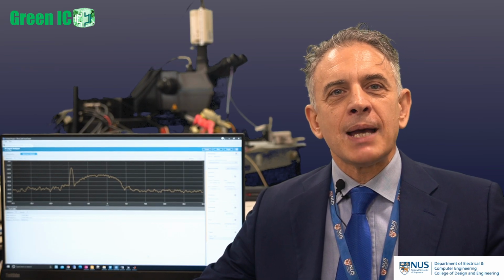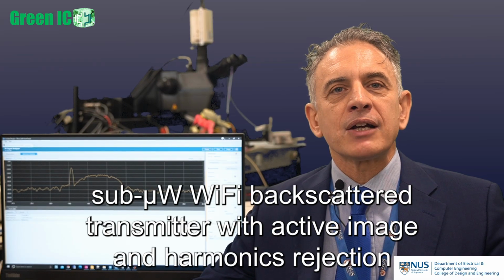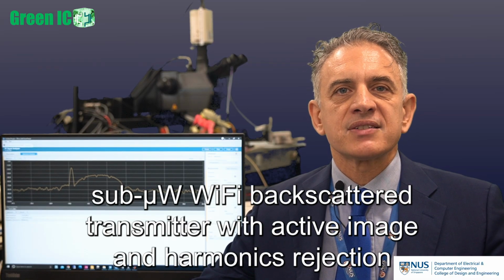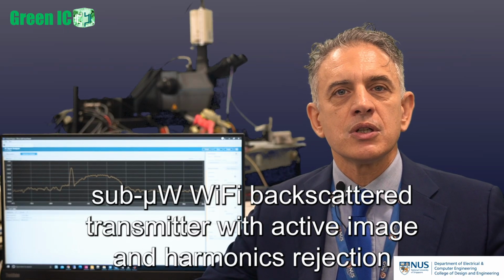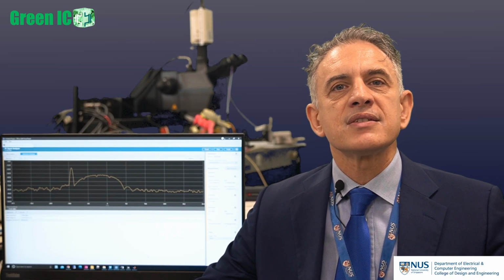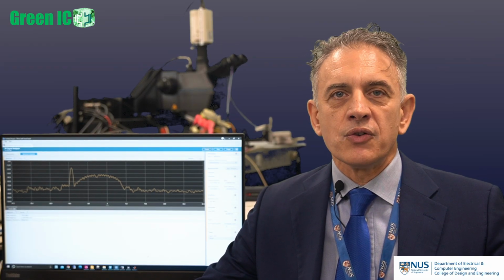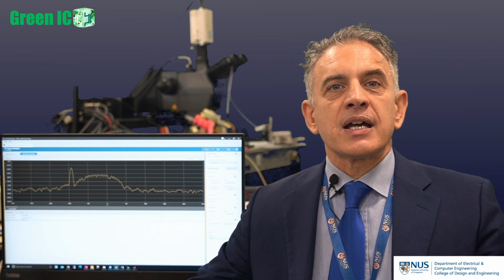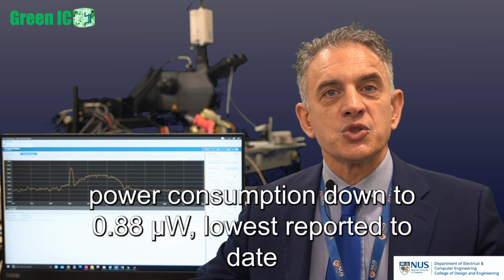Fully On-Chip Backscattered WiFi Transmitter with Active Harmonics & Image Rejection at sub-µW power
In this work, a sub-µW fully-integrated 802.11b WiFi backscattered transmitter with active rejection of both image and harmonics is introduced for densely-connected environments. Rejection without IF frequency over-clocking is achieved by suppressing the image and smoothing reflection coefficient transitions via complex filtering.

Power-hungry digital filtering is replaced by time-domain filtering, where progressive (complex) reflection coefficient levels are sequentially enabled by a programmable impedance bank and an accurate delay line. Temperature (and process) variations are compensated via temperature event-driven self-referenced calibration. A 22nm FD-SOI testchip shows 30-dB IRR with a 12-dB improvement over prior art, and 36-dB HRR at 0.88 µW.

Tested in a real wireless environment, this spur reduction allows an independent RX-TX pair to withstand (same BER) even under up to 23-dB backscattered power increase over a baseline lacking active rejection. As further benefit, the allowed power increase extends the backscattered transmitter range by 56X (7X) when compared to a baseline with no spectrum control (quadrature modulation and doubled IF frequency).

The proposed backscattered transmitter has the best IRR compared to prior art in WiFi backscattering with an improvement over the prior best by 12 dB. Interestingly, the introduction of an active rejection avoids the power burden of IF over-clocking, as confirmed by the adoption of the lowest IF frequency (11 MHz) among prior WiFi backscattered transmitters. The resulting reduction in the IF frequency reduces the overall power consumption down to 0.88 µW, which is the lowest reported with a 0.88 pJ energy/bit improved by at least 2.8-X over. HRR is also improved by 23 dB over a baseline without active rejection (not reported in prior art). Such capabilities are demonstrated in a fully-integrated system with no off-chip power combiner or inductor as opposed to prior art, and uniquely with unrestricted channel allocation.

Overall, the proposed backscattered WiFi transmitter architecture substantially mitigates images and harmonics of conventional backscattered radios. Accordingly, it uniquely enables true co-existence with conventional WiFi radios, as crucial in increasingly densely-connected wireless environments. At the same time, the architecture achieves best-in-class power consumption below the µW mark, thus enabling ubiquitous connectivity even in systems with tightly-constrained power.

RELATED LINKS
for pre-print article download, die photo gallery and much more

GREEN IC GROUP LINKS TO EXPLORE FURTHER (WWW, Instagram, Facebook, Twitter, YouTube)